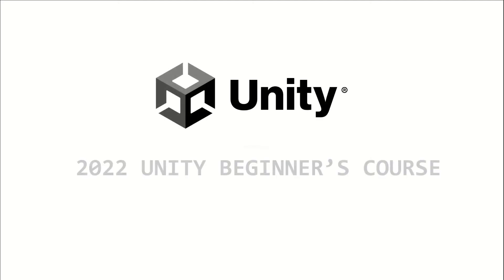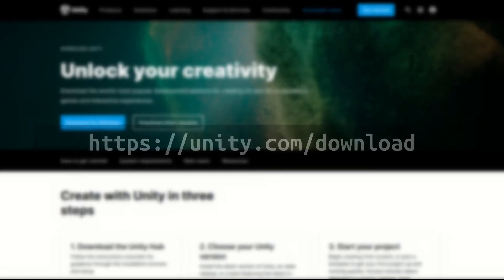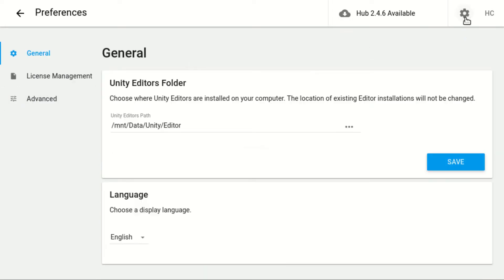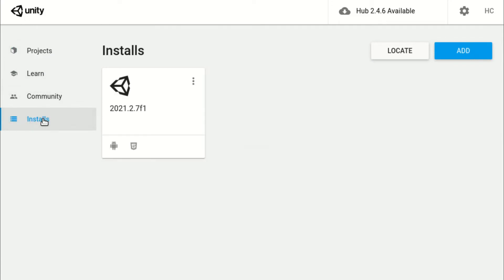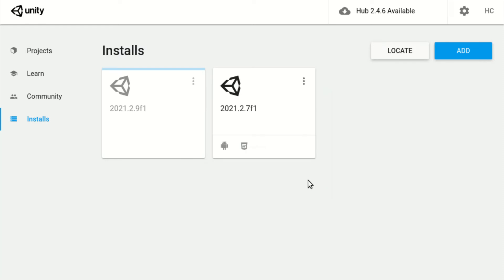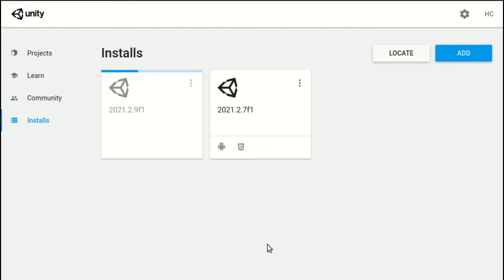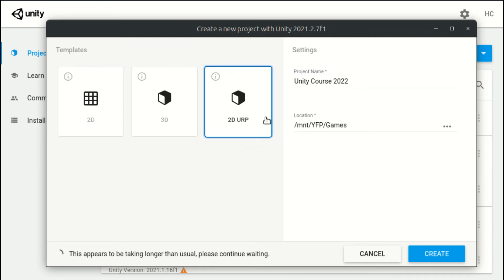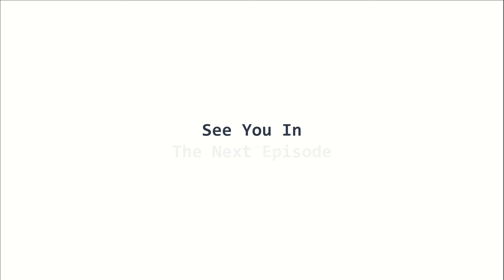Unity Hub & Installation | 2022 Unity Beginner's Course | EP 1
The 2022 Unity Beginner's Course targets absolute beginners of game development using Unity. Episode 1 demonstrates the procedures for installing the Unity software.

Chapters:
00:00 Intro
00:24 Downloading Unity Hub
00:51 License Activation
01:12 Installing the Unity Editor
02:08 Creating a New Project
02:55 Ending